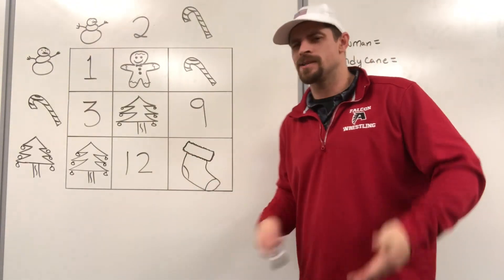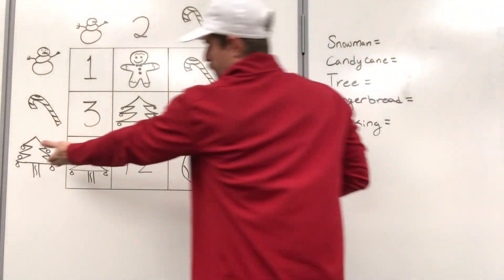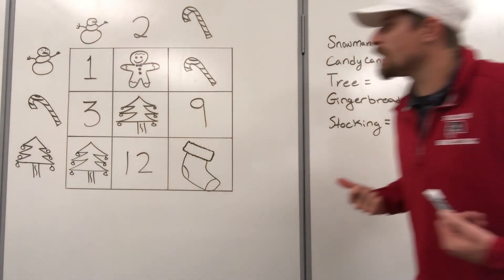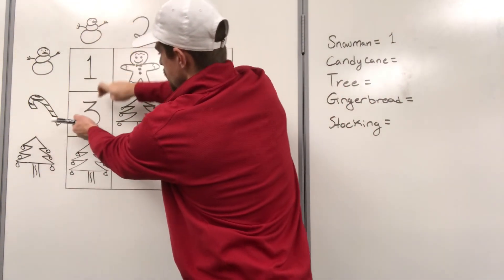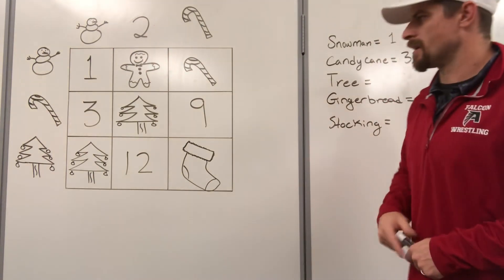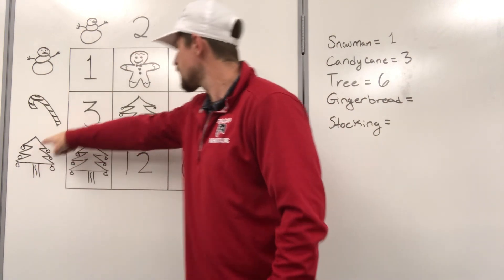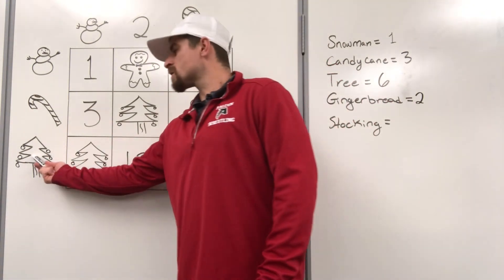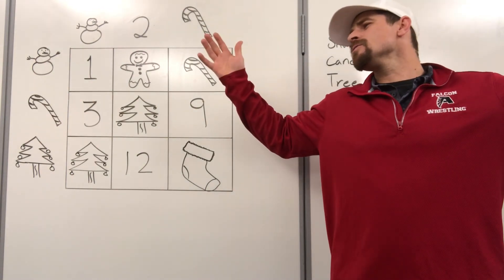Christmas Puzzle Multiplication Table Fun Classroom Activity